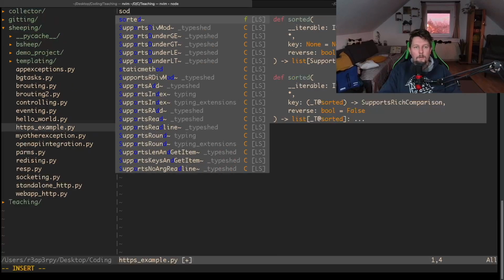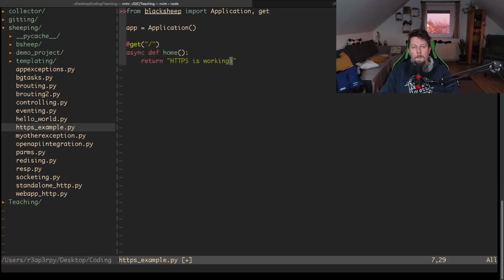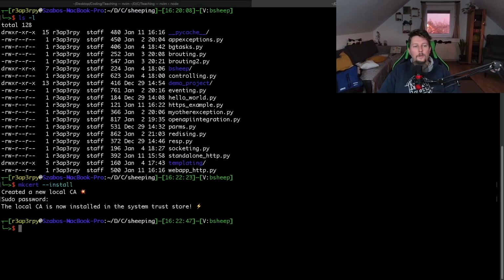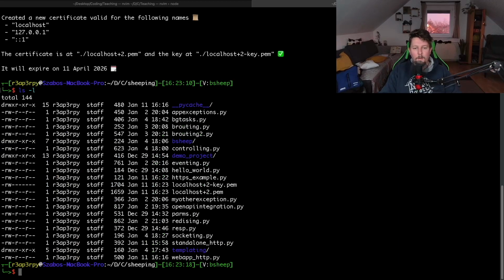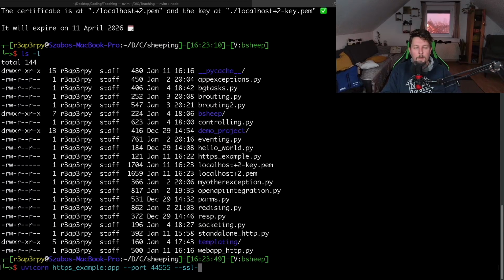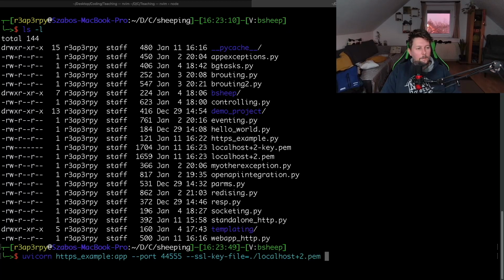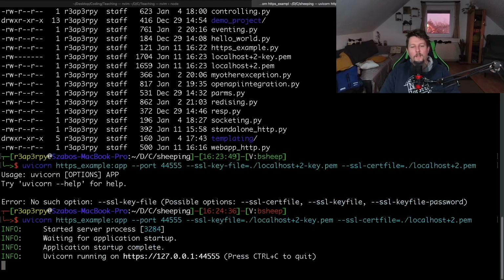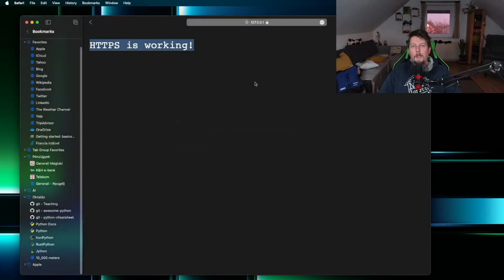Python - BlackSheep - Adding HTTPS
Let's check out how we can add https to our blacksheep python application.